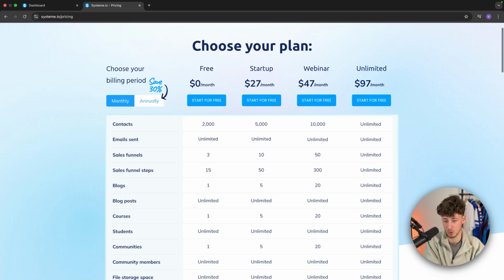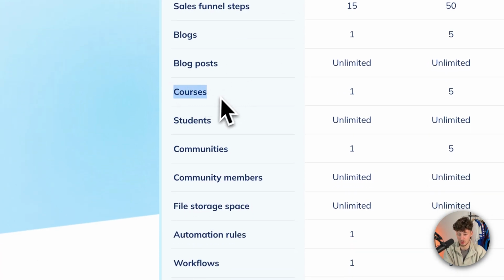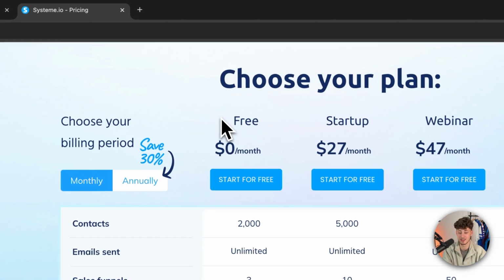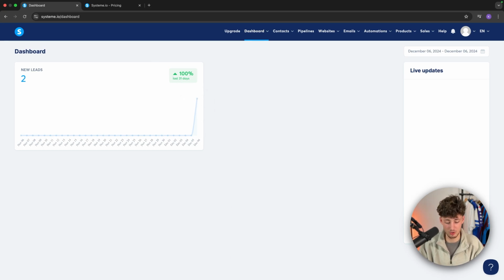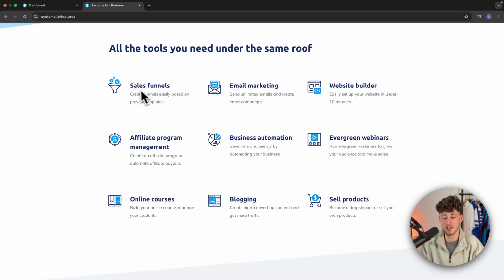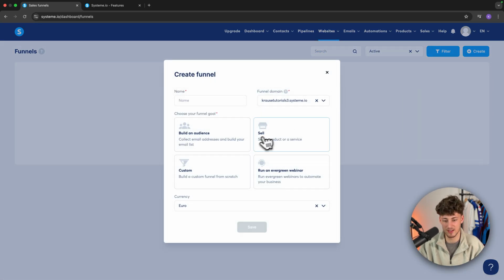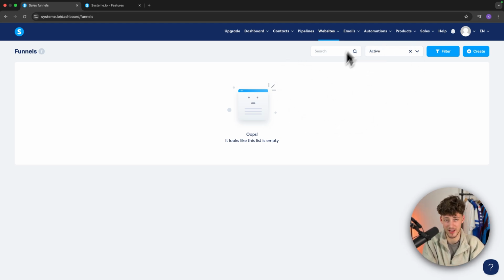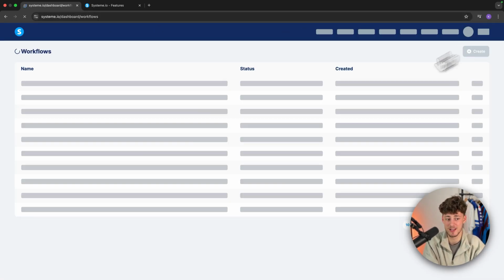Systeme.io Review 2026 - Is Systeme Actually Worth The Hype??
Looking for a Systeme.io review to see if it's worth the hype? Watch this video for an in-depth look at the features and benefits of Systeme.io in 2026!